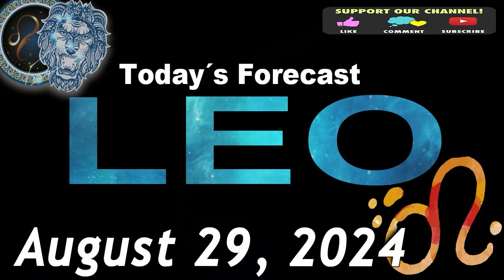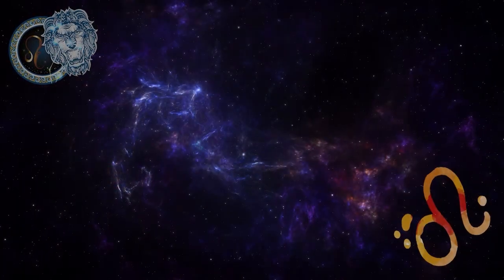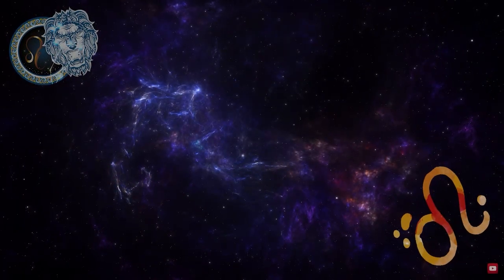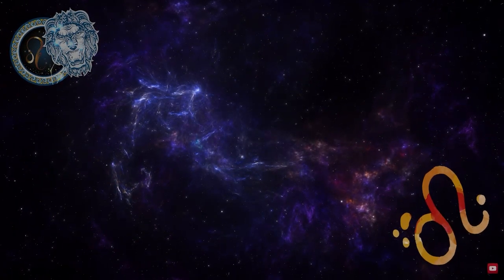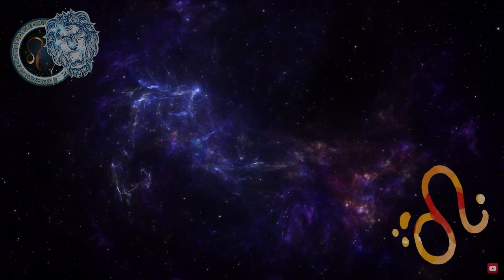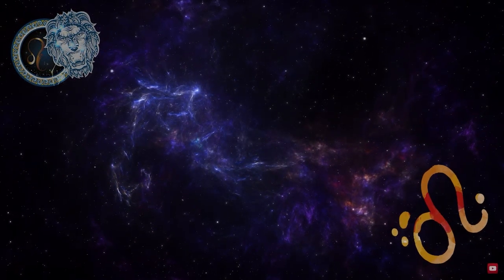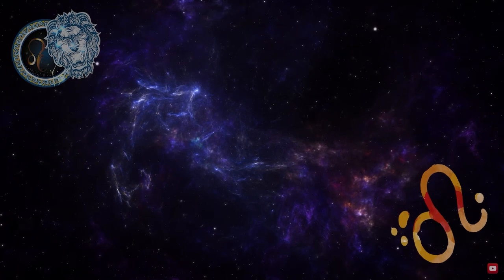Daily Horoscope LEO August 29, 2024